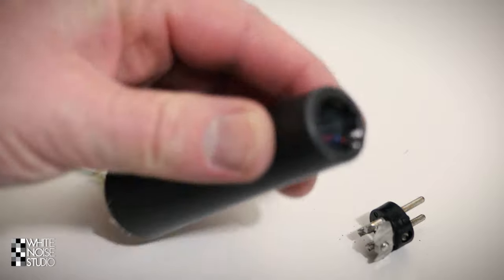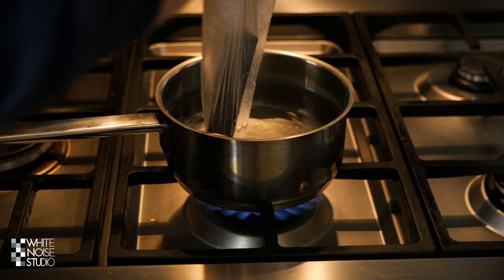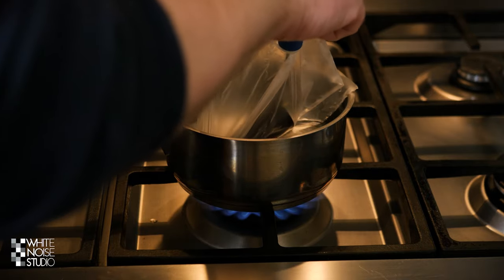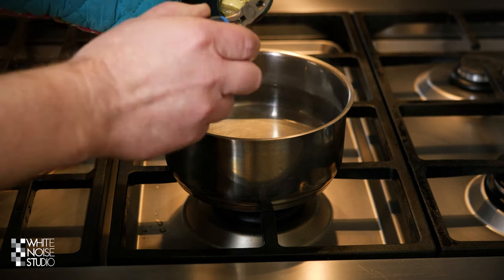How to do the SM57 transformerless mod - Step by step tutorial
In this video I'll show you how to mod your shure SM57 for a slightly different and probably better sound. This is done by removing the transformer. This mod will make the SM57 sound more open and will increase the low end.

In this tutorial I'll show step by step how to do remove the transformer without damaging the SM57 and will let you hear with sound examples on snare drum and guitar how this mod will sound!

00:00 Intro
00:34 Unsoldering the contacts
01:34 Removing the transformer in a pot of boiling water
02:43 Resoldering the contacts
03:54 How does the SM57 without transformer sound - Snaredrum
06:05 How does the SM57 without transformer sound - Guitars:

Thanks!
Marlon